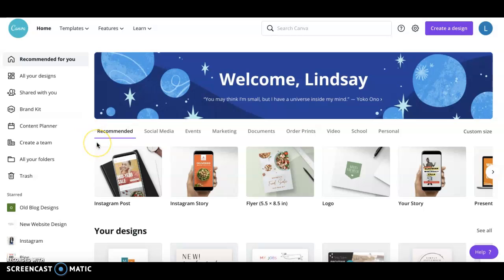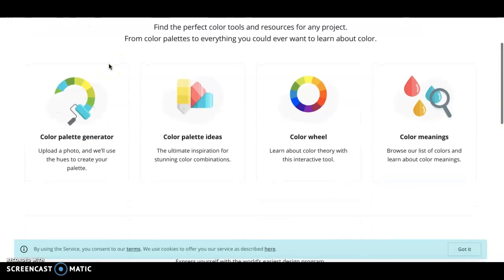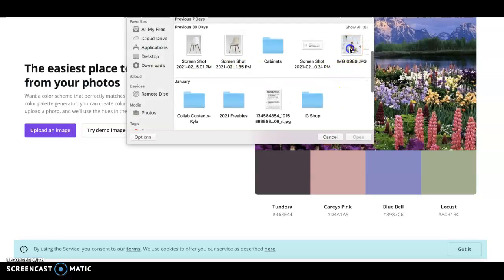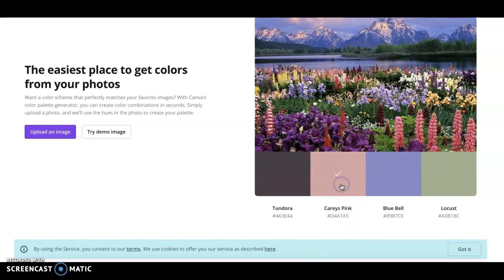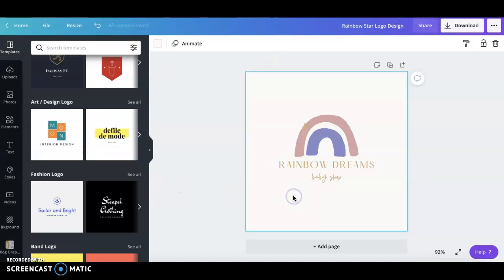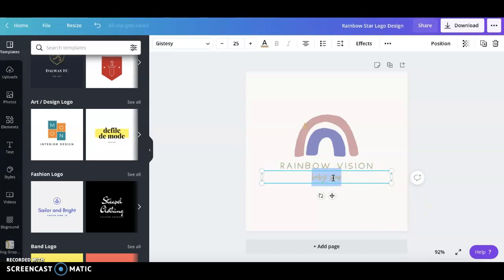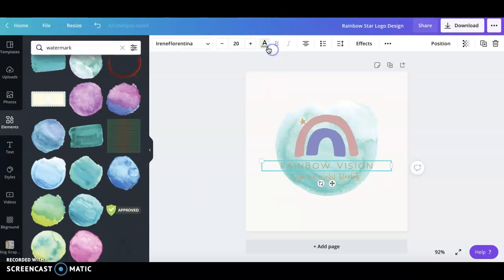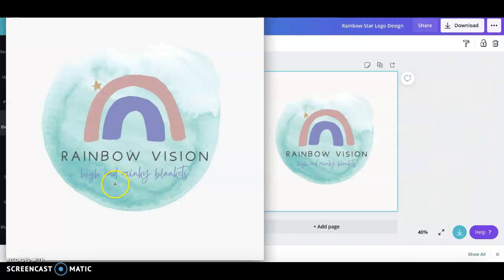How to DIY a Logo with Canva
Looking to create a new logo? Canva offers thousands of templates to kick off the process. In this video I show you exactly where to find the collection, how to use the Canva color palette generator to incorporate your branding colors, and how to get it uploaded in no time!

Looking to join Canva for FREE?